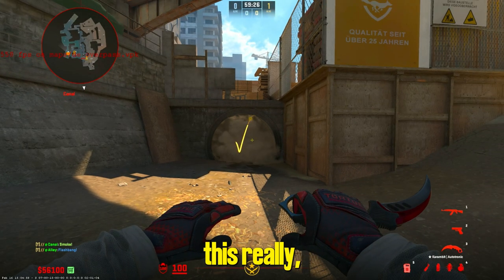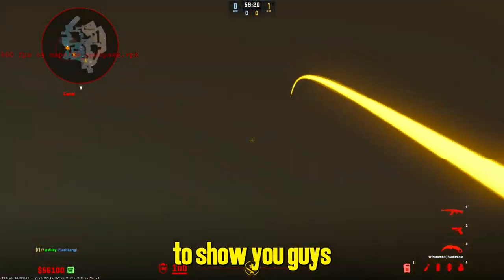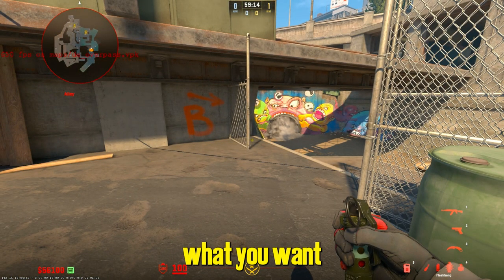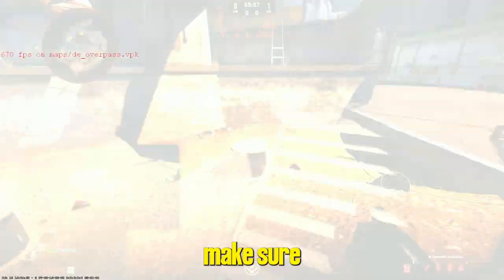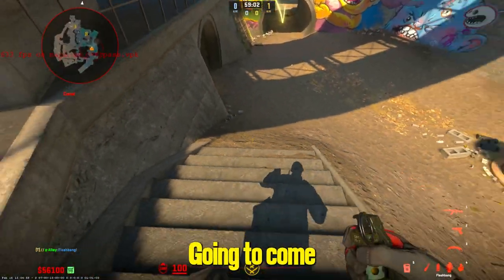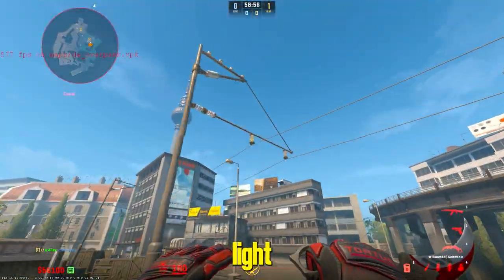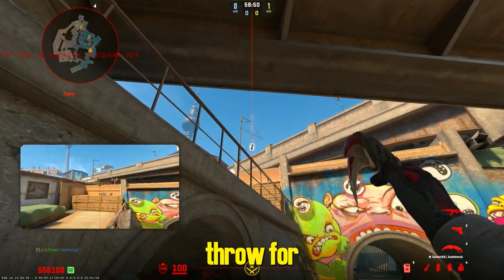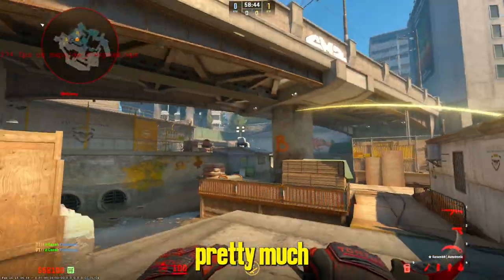2 *INSANE* FLASHES ON OVERPASS IN CS2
2 *INSANE* FLASHES ON OVERPASS IN CS2